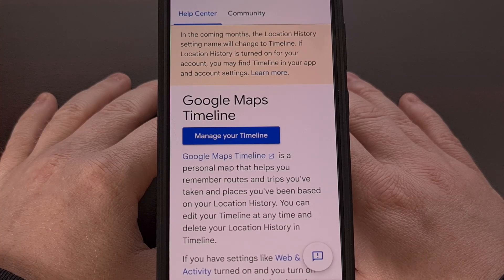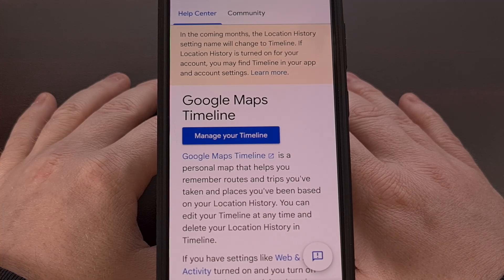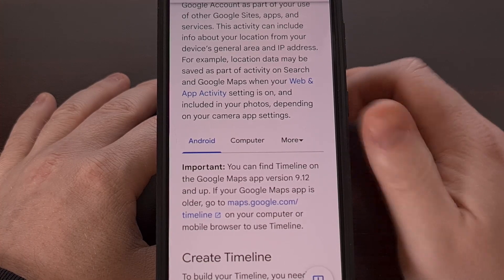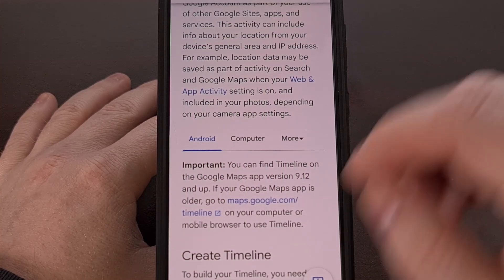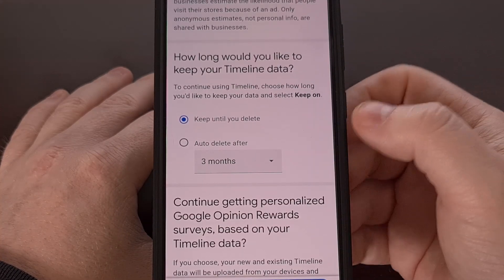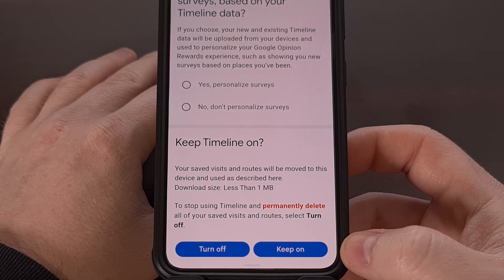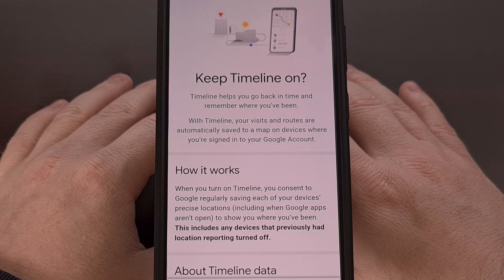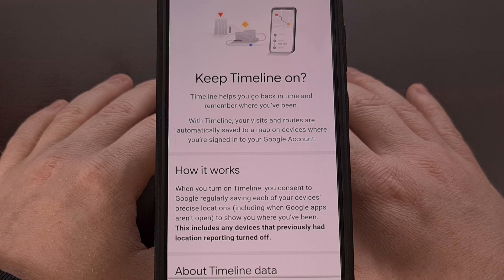Google Maps Timeline Feature is Retiring - How to Save Location History to Android Instead?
Google Maps is making a big change to how it saves your location history so prepare now before it's deleted.

Video Description
Google Map's Timeline feature is going through a major change this year. The feature, which was once known as Location History, is transitioning from saving your data within the cloud to storing it on your smartphone.

The feature has been confirmed to be shut down on June 9th of next year, but today, I can show you how to preserve your data so it doesn't get deleted.

Google Maps Timeline Feature
The Google Maps Timeline feature has been something that many people have enjoyed using. It acts as sort of a logbook of all the places you've been so you can go back and revisit those routes you used to take. This data has been saved in the cloud but next year it will transition to be more private, and all of your data will be saved on the device itself.

After this transition, you will no longer be able to access this data from the Google Maps website.
Instead, you'll need to have access to your hardware.

There's also a new auto-deletion feature that will be implemented so your visits and routes that are older than 3 months will be automatically deleted unless you take manual action to save those individual trips.

Speaking of old data. . .once this deadline has passed, Google has set it up so that only your last 90 days of data will be migrated to your smartphone.

Saving Google Maps Timeline Data
To manually save more than 90 days worth of data, we first need to open up the Google Maps application.
From here, we tap on the You tab down here at the bottom.
And then we find the Explore Timeline link from within the Visited section
Confirm that you're aware of these new changes
And now you get to choose how many months worth of your Timeline data you want to keep
And we can also choose if we want to continue sending this data to Google's servers as well

When you're finished, tap on Done and you're good to go.

Conclusion
Google has been trying to transition this change away a cloud storage solution for a while now. The previous deadline was December 1st of this year. . .but the company has decided to extend this by another 6 months.

I highly doubt Google will want to delay this process even further.

So, if you value your Google Maps location history then you definitely need to go through the process of saving it before June 9th.

But let me know if you've been dreading this shutdown date all year. I know a lot of people enjoy having their Google Maps location history accessible from the web. . .but others may find it more appealing to have it saved in a more private location.

1. Intro [00:00]
2. Google Maps Timeline [00:33]
3. Saving Google Maps Timeline Data [01:53]
4. Conclusion [03:25]